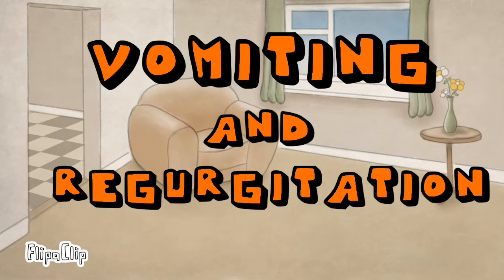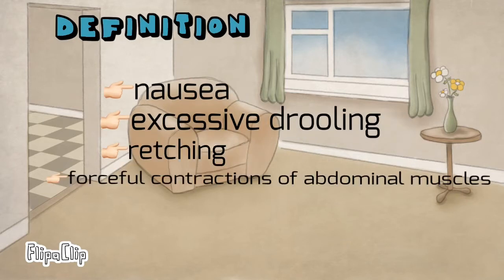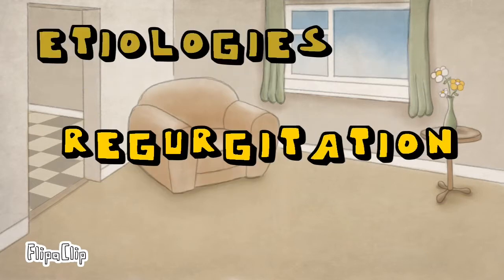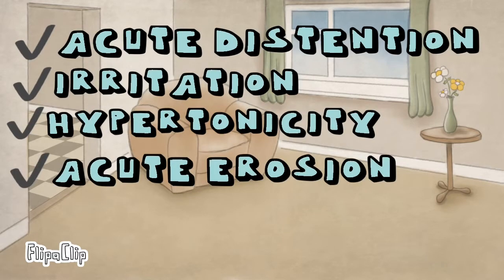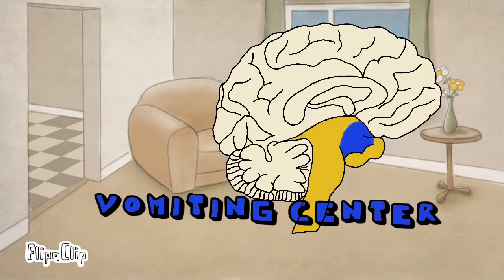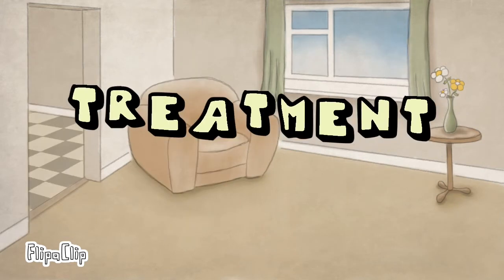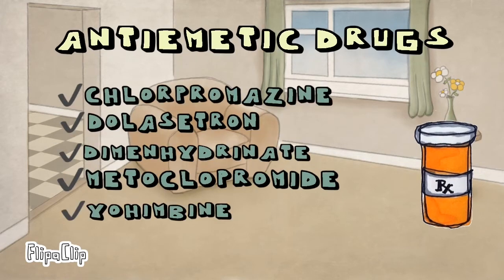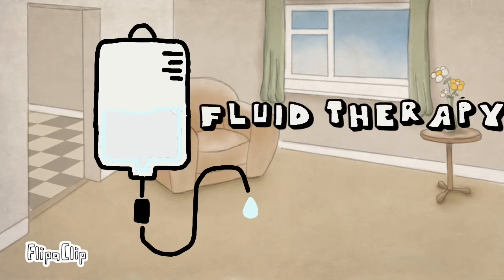Vomiting and Regurgitation By Airel A.